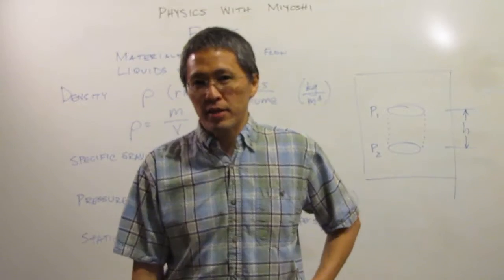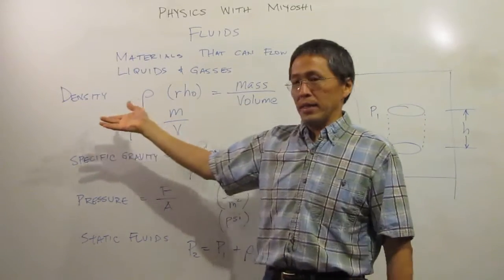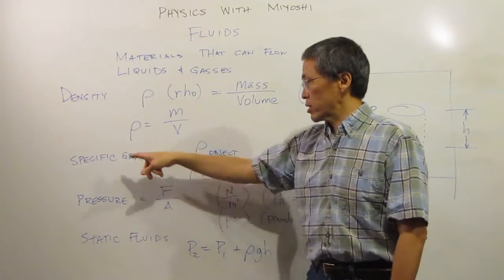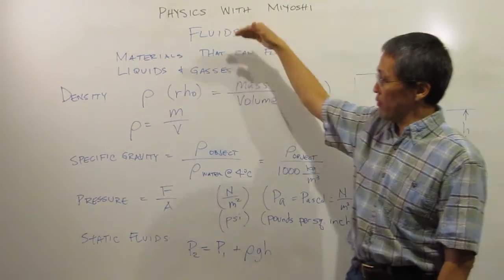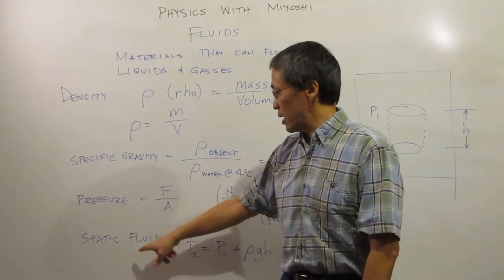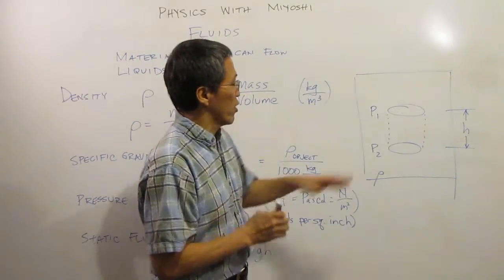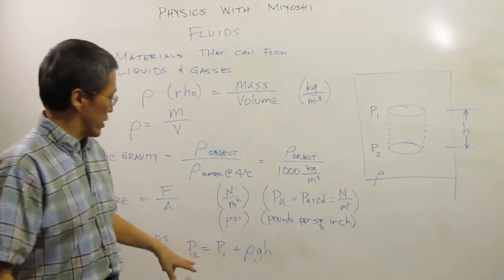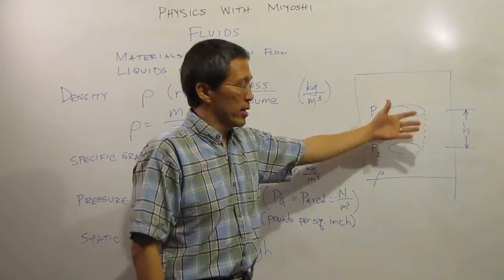Physics with Miyoshi - 011-01-01 - Fluids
Physics with Michael T. Miyoshi.  Introduction to Fluids